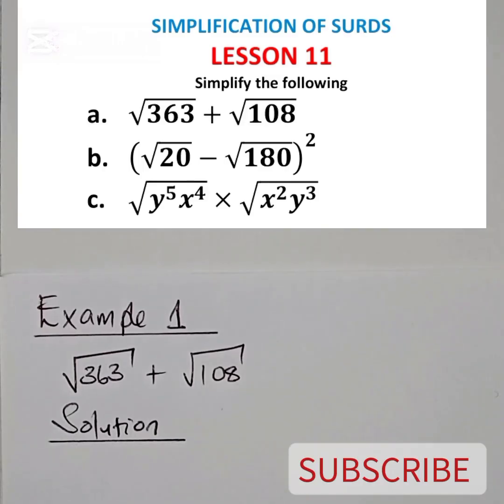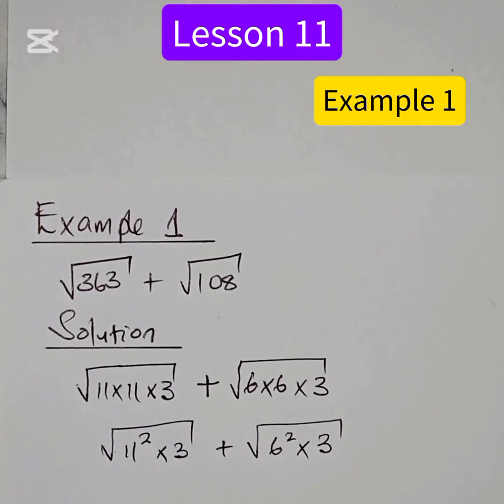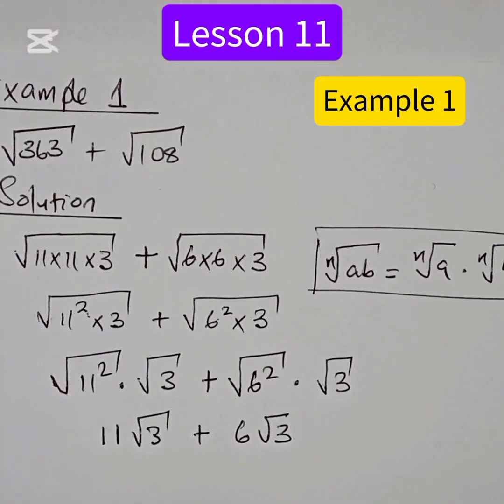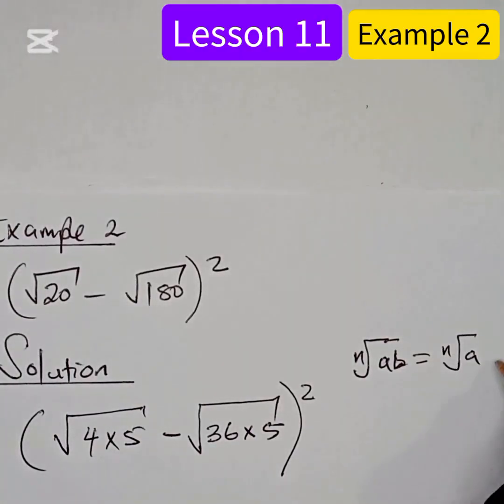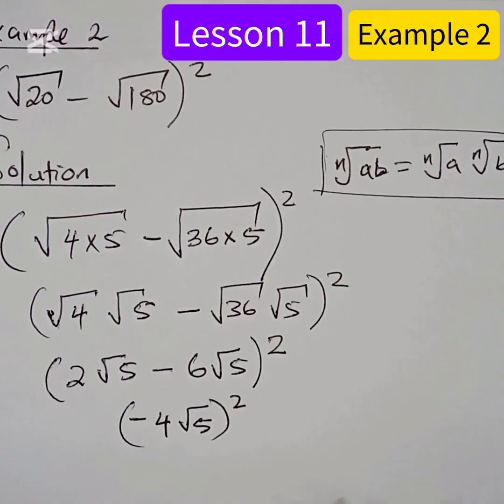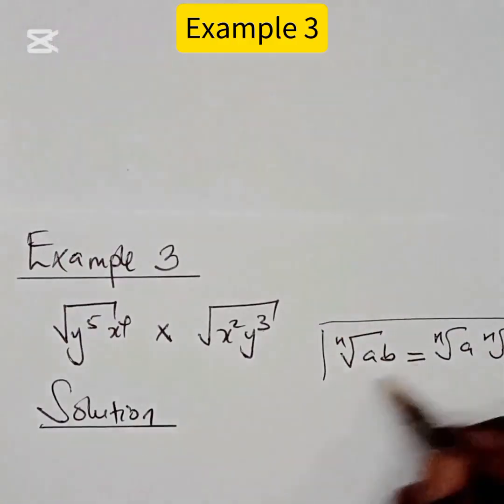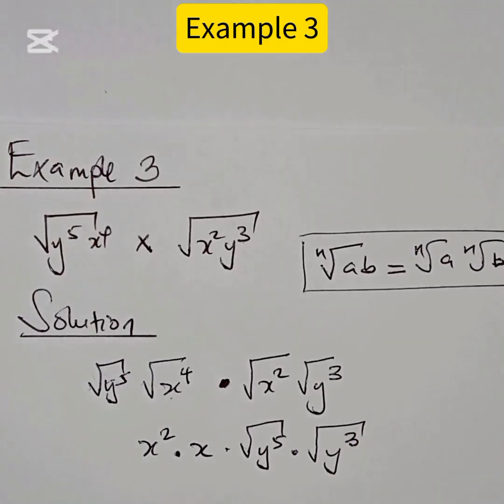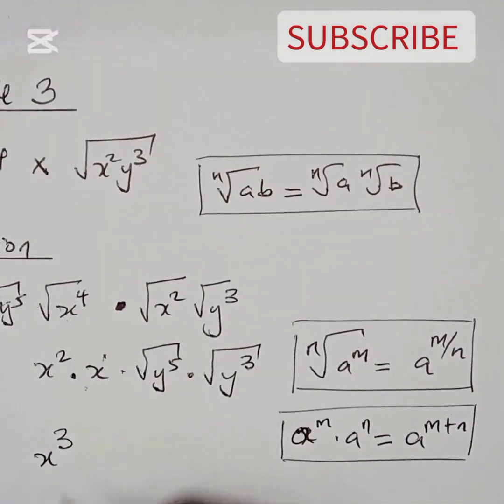How to write surds in simplest form: Exponents and surds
This maths lesson is based in writing surds in simplest form. To write surds in simplest form we need to express the radicants as product of prime numbers and the we use the laws of surds to simplify the surd expression or we can use factorisation to do that.
This lesson on simplifying surd expressions answered questions such as how to simplify surd expressions? How do surds work? And how to simplify algebraic expressions.
Sometimes a surd cannot be simplified as it is already in its simplest form. We can sometimes simplify surds by writing the radicant as a product of factors that can be further simplified. Rational exponents are closely related to surds. The radica symbol and degree show which root is being determined. the radicant is the number under the radical symbol. A surd is a radical which results in an irrational number. Irrational numbers are numbers that cannot be written as a fraction with the numerator and the denominator as integers.